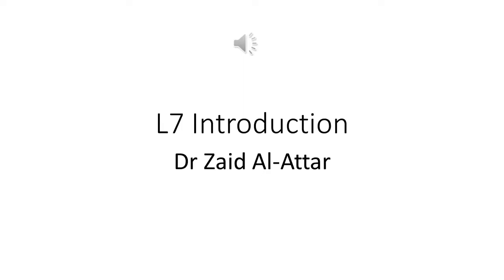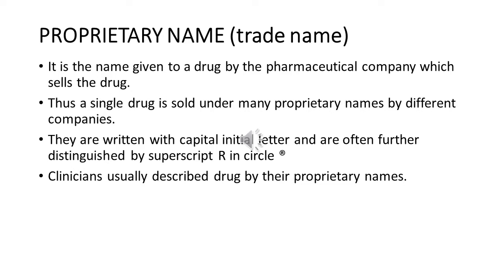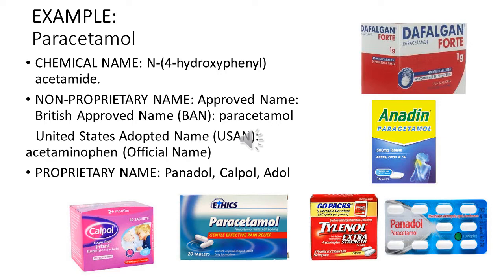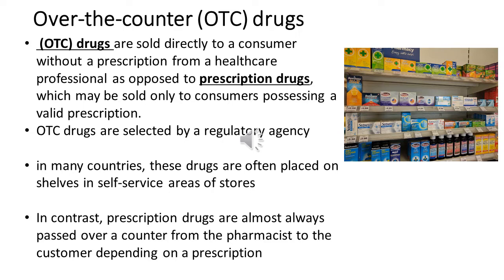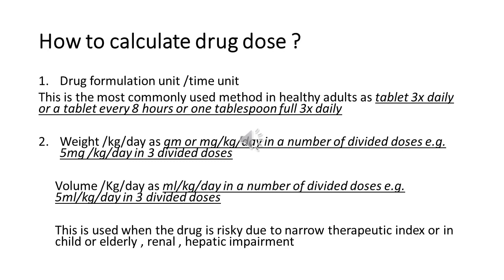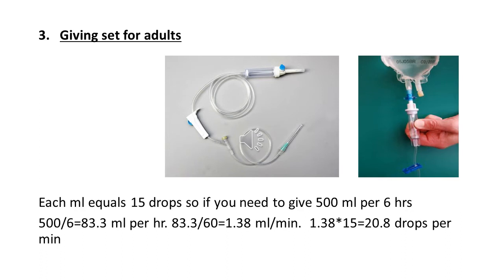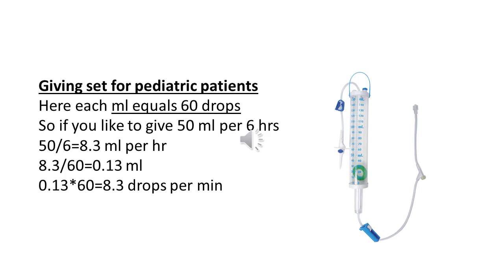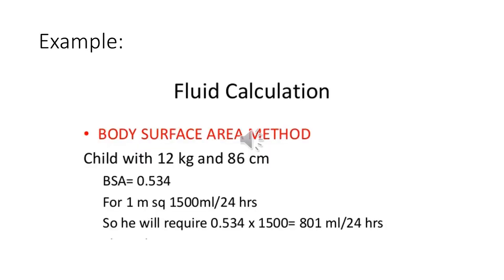Introduction pharmacology lecture 7